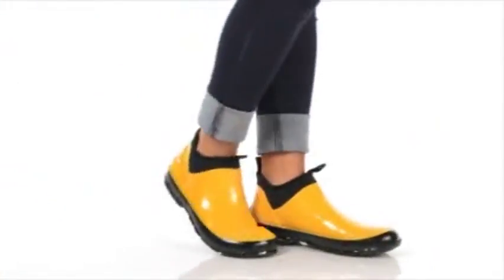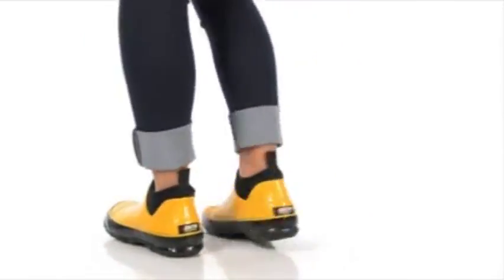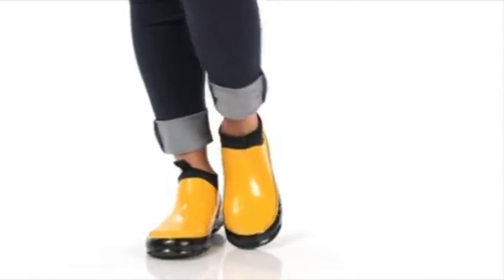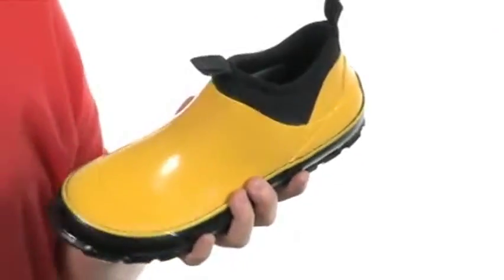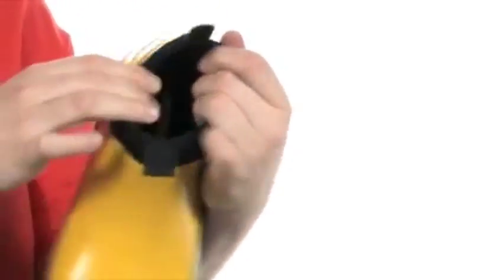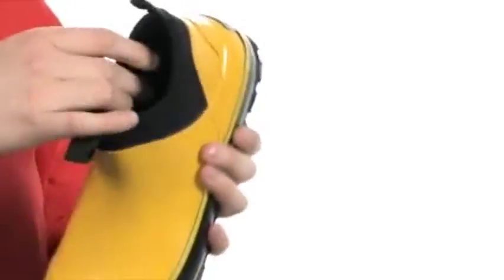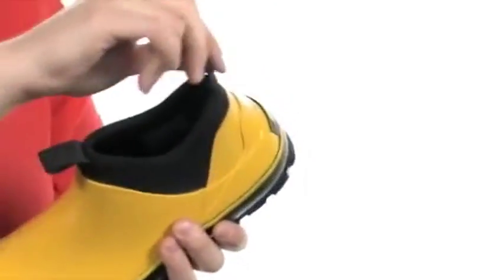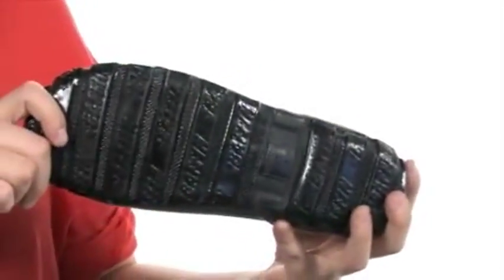Giày bốt Baffin Marsh Mid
Giày bốt bấm mua ngay tại hôn những đôi giày sũng nước và trượt vào ngày mưa đã sẵn sàng của Marsh Mid bootie từ Baffin ™. Vỏ cao su trên một 7mm neoprene bootie. Phong cách đầy đủ với lưỡi và gót kéo tab cho một dễ dàng hơn và tắt. Thiết kế đế ngoài cao su lưu hóa.